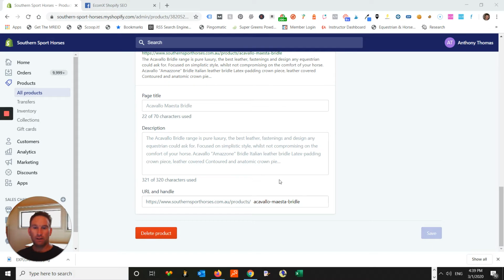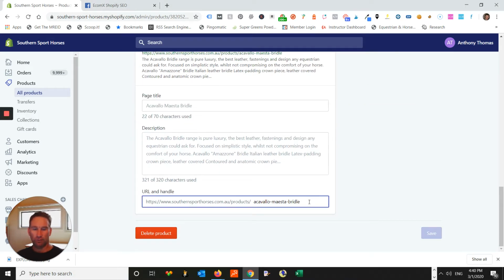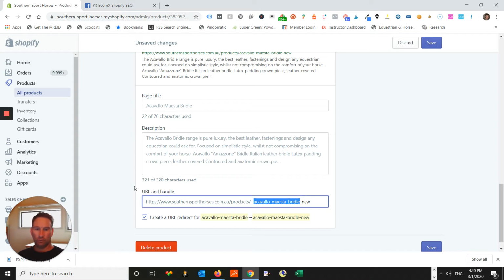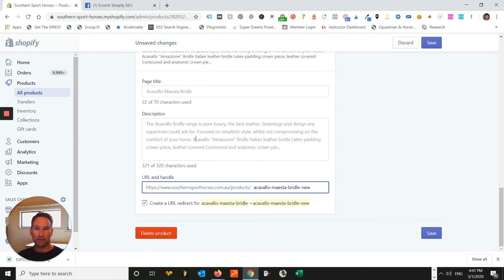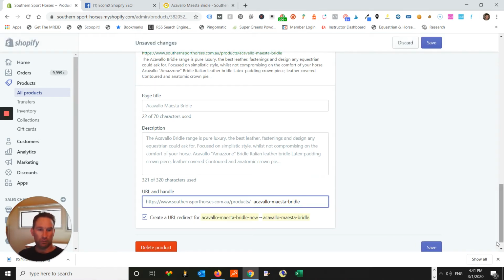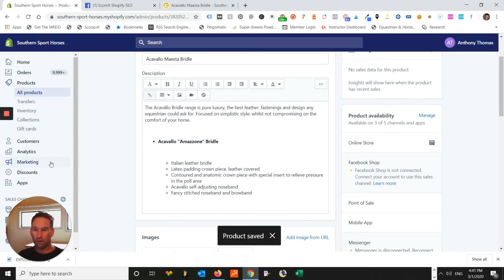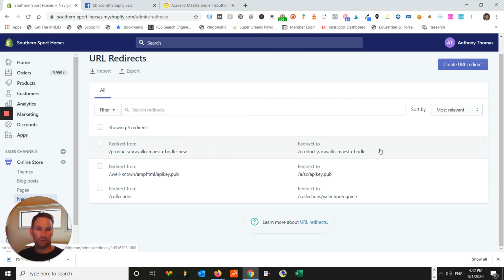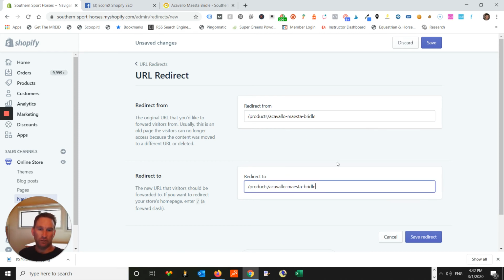Shopify 301 Redirects - Are Your URL Redirects Working?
We are finding many new Shopify themes have an issue with the 301 redirect option not working from the product or collection page dashboard. You should double check they are working.